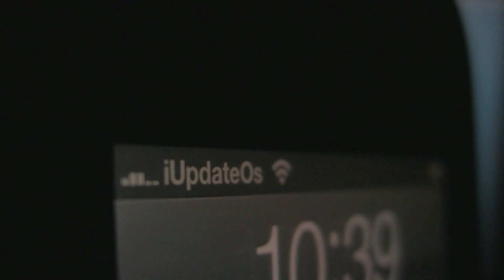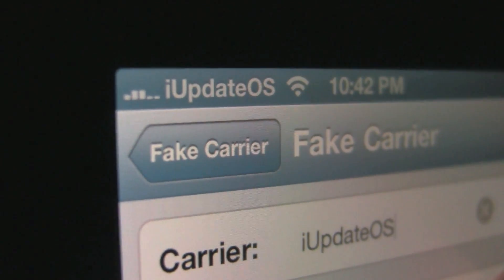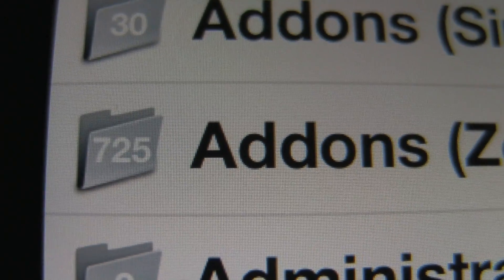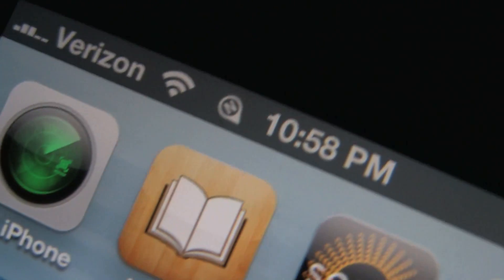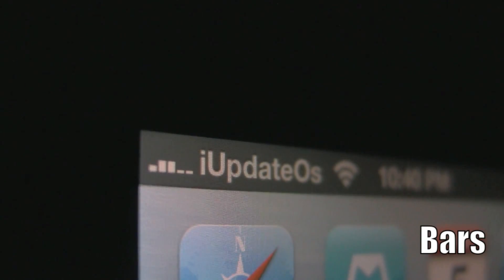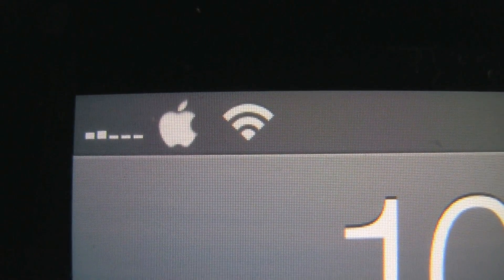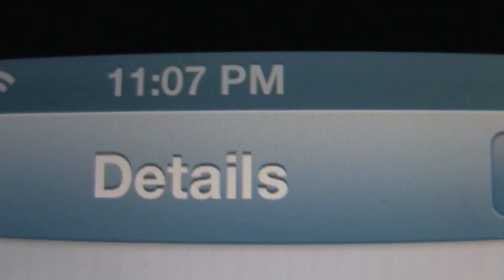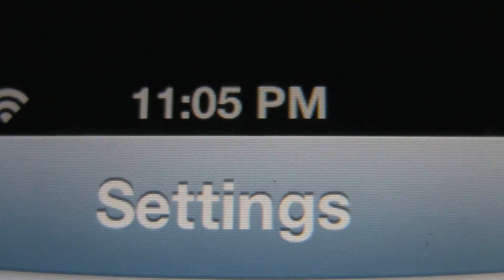Top 5 Free Status Bar Tweaks for iOS 6 (Cydia)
Here are my top 5 favorite Cydia tweaks for your iDevice status bar. (All are free)

1. Fake Carrier
BigBoss Repo
2. Zeppelin
ModMyi Repo
3. DirectionBar
ModMyi Repo
4. Bars
BigBoss Repo
5. AntiTint
BigBoss Repo